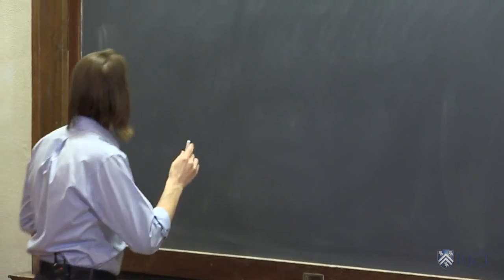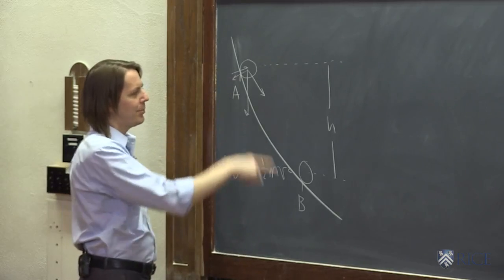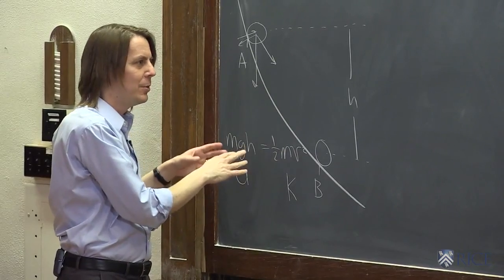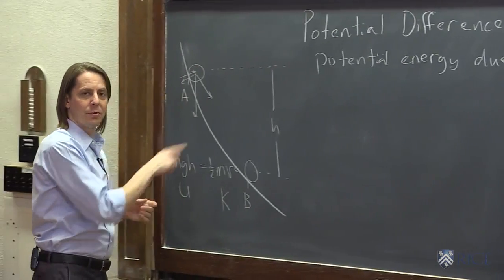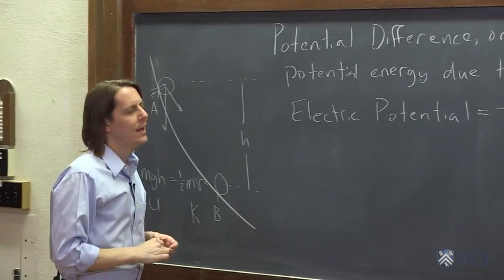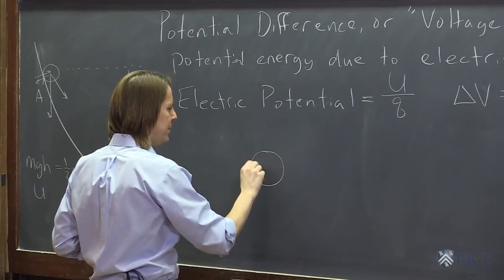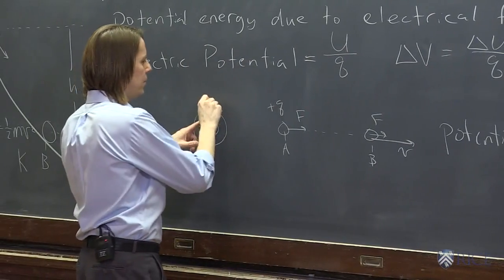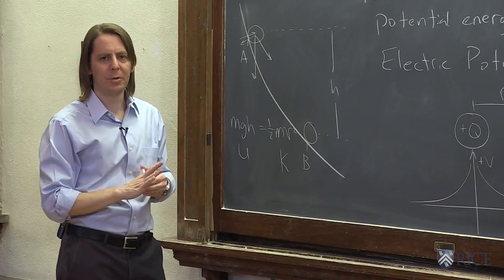OpenStax AP Physics Chapter 19.1: Electric Potential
This instructional video covers Electric Potential Energy: Potential Difference and corresponds to Section 19.1 in OpenStax College Physics for AP® Courses.